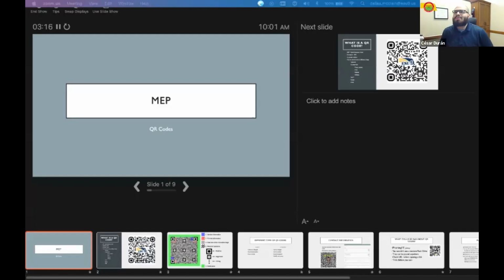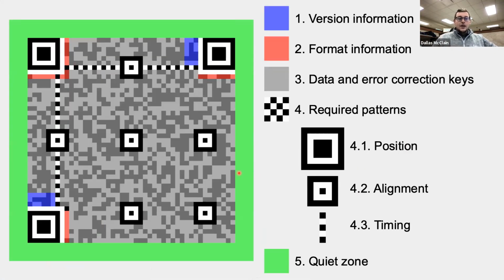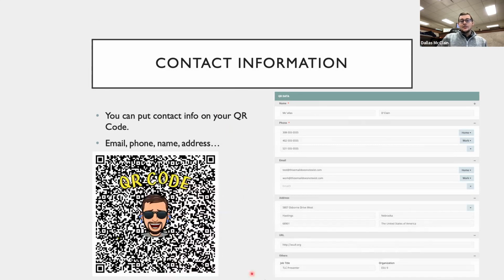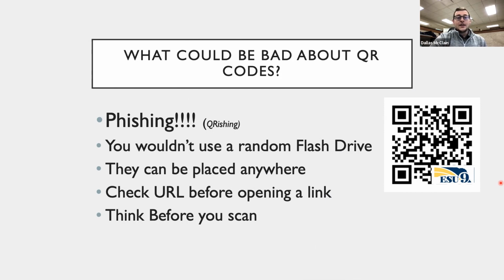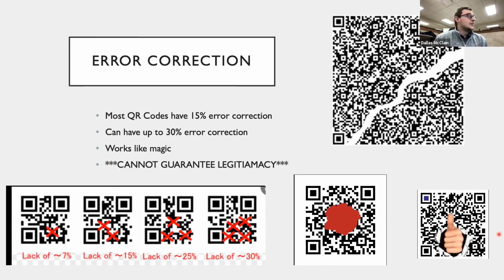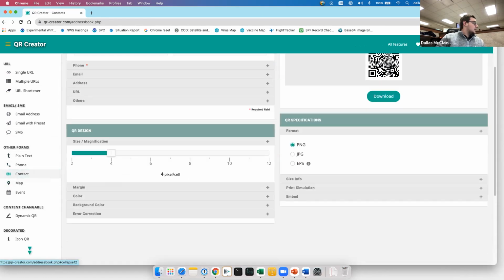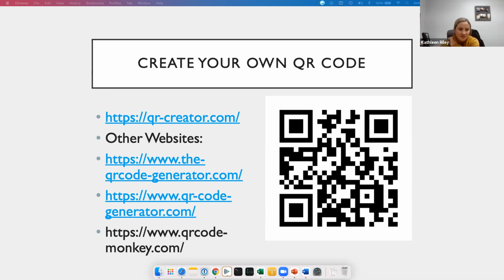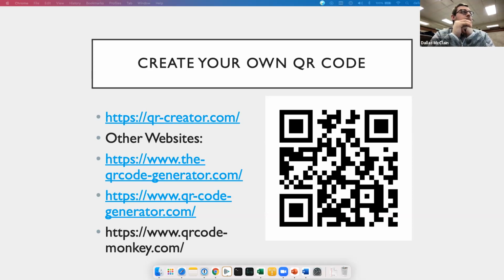Migrant Education Program 11/3/21 PD Zoom: QR Codes